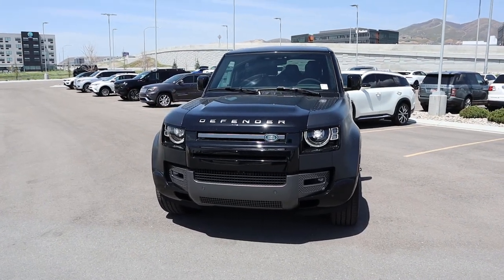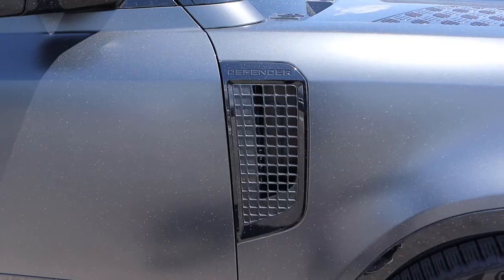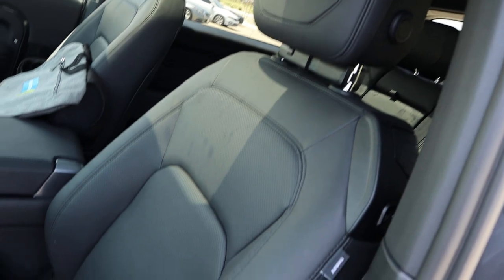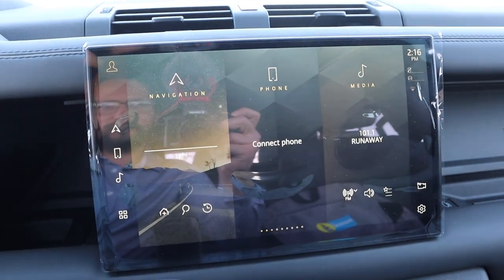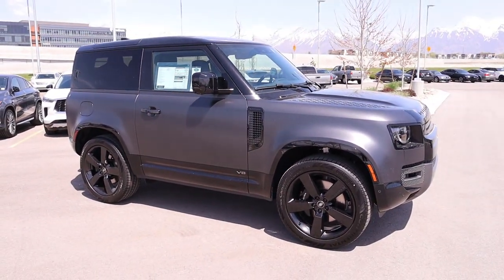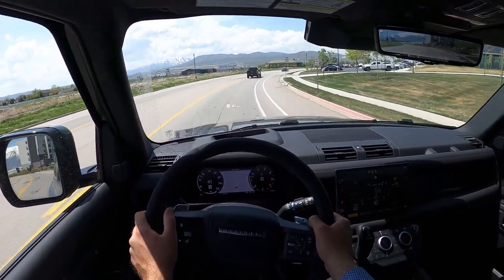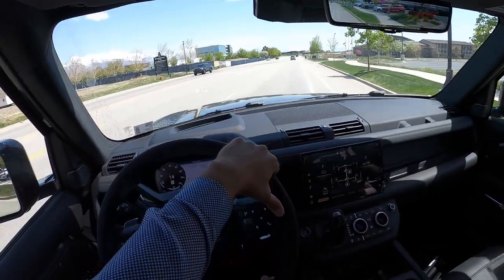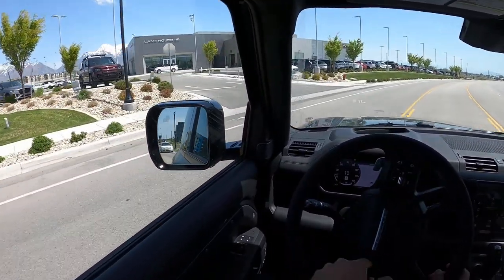2023 Land Rover Defender V8: They Put A V8 In The Two Door Defender!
Today I drive and review a 2023 Land Rover Defender 90 Carpathian Edition V8!